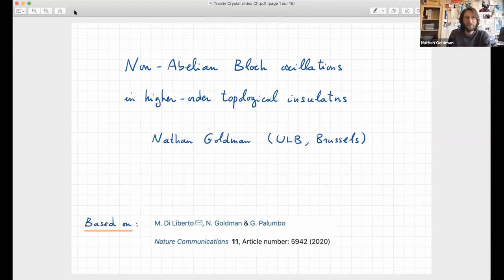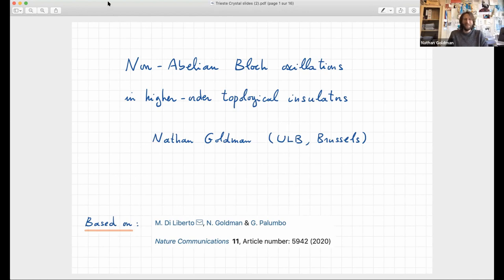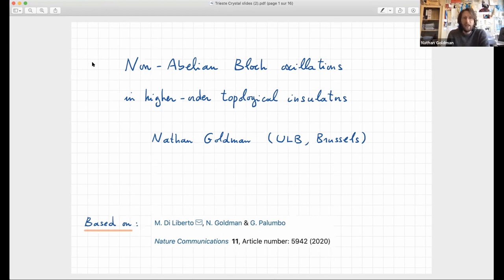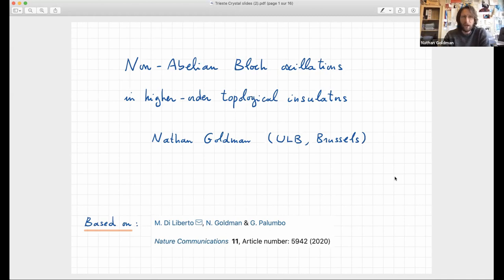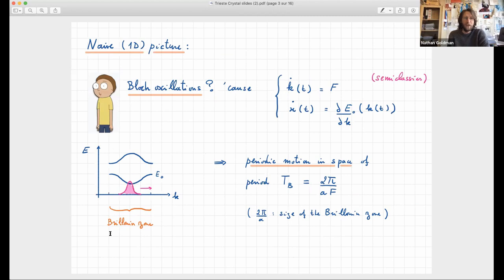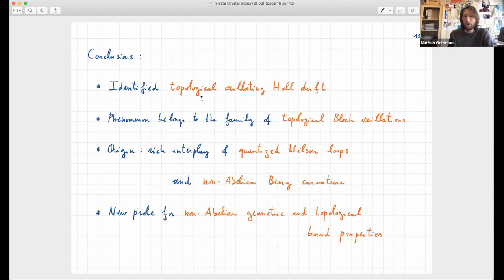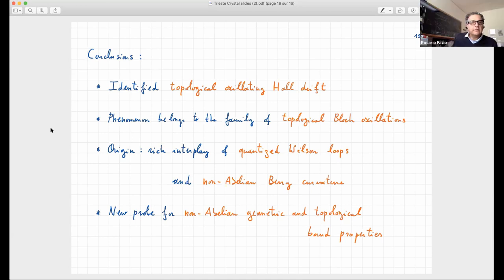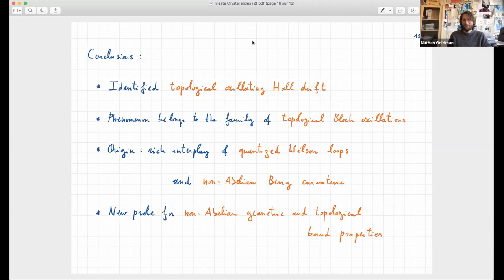Non-Abelian Bloch oscillations in higher-order topological insulators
Speaker: Nathan GOLDMAN (Université Libre de Bruxelles (ULB), Belgium)

Conference on Time Crystals | (smr 3593)
2021_03_08-11_50-smr3593.mp4